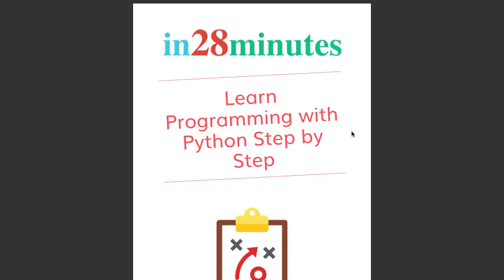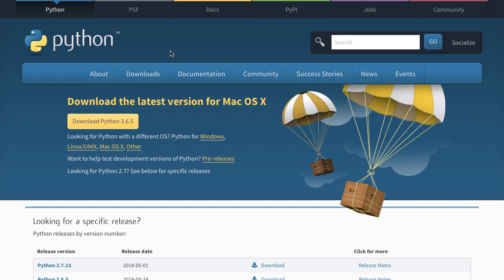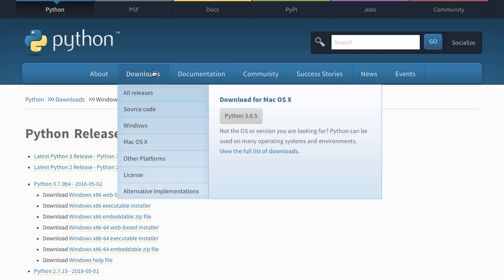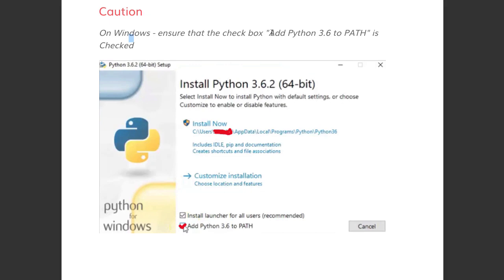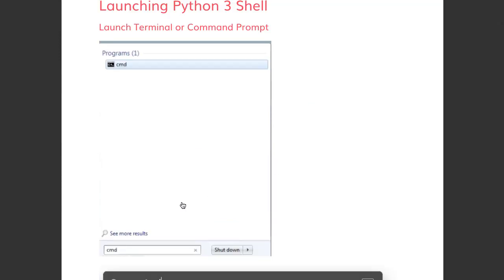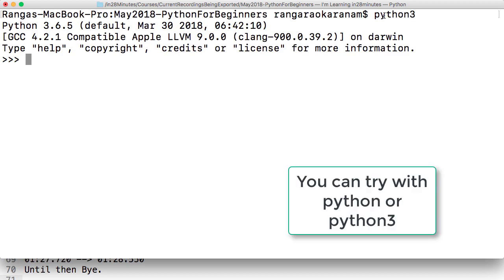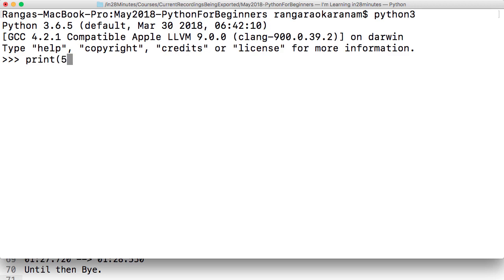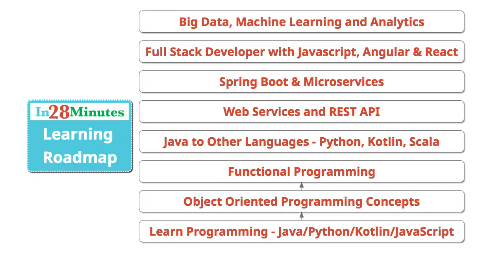Installing Python 3 and Launch Python Shell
Our Top 10 Courses
30+ Courses. 500,000+ Learners. Amazing Reviews.

The in28Minutes Way - 1 - Continuous Learning is the Key